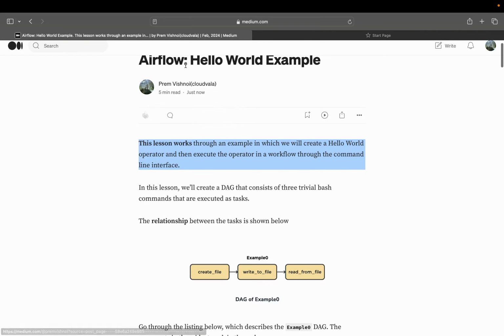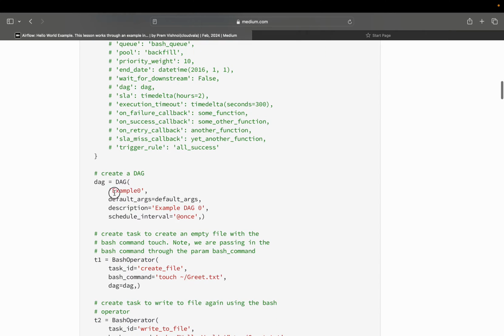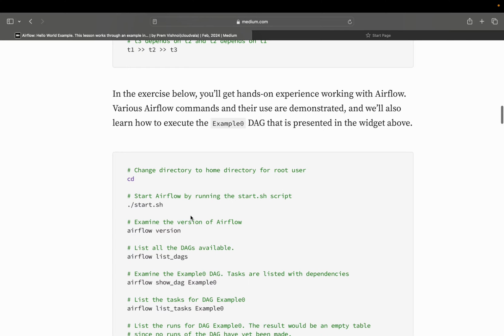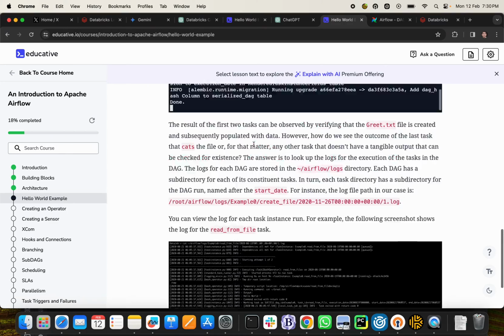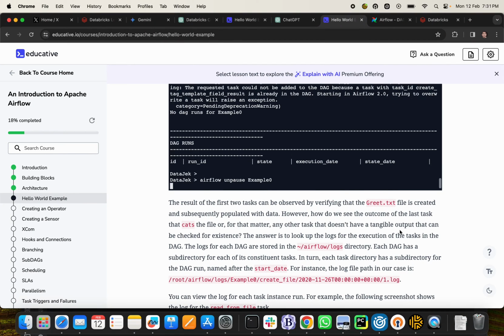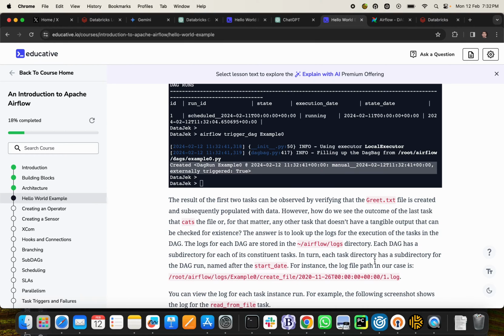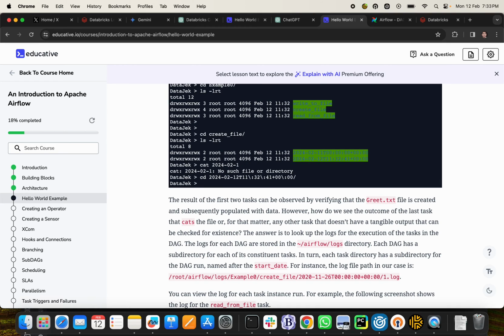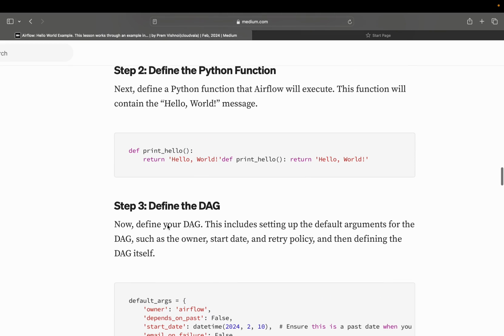Apache Airflow Hello World Example in 5 min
This lesson works through an example in which we will create a Hello World operator and then execute the operator in a workflow through the command line interface.
In this lesson, we’ll create a DAG that consists of three trivial bash commands that are executed as tasks.
The relationship between the tasks is shown below

In the exercise below, you’ll get hands-on experience working with Airflow. Various Airflow commands and their use are demonstrated, and we’ll also learn how to execute the Example0 DAG that is presented in the widget above.